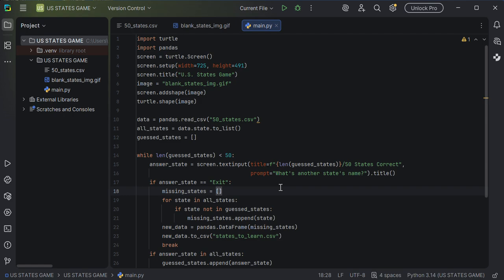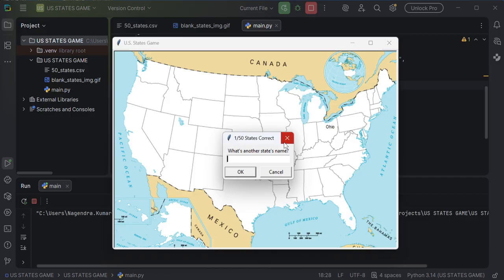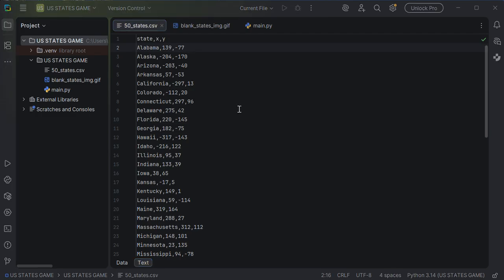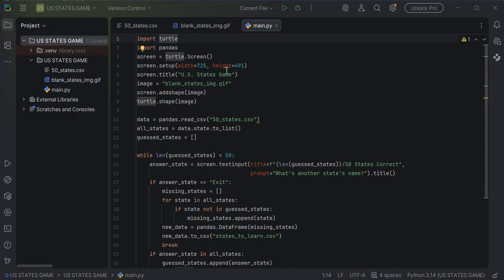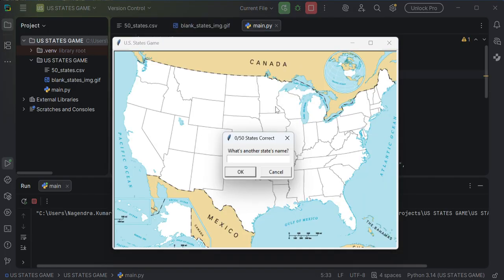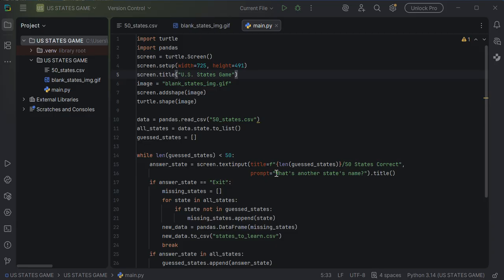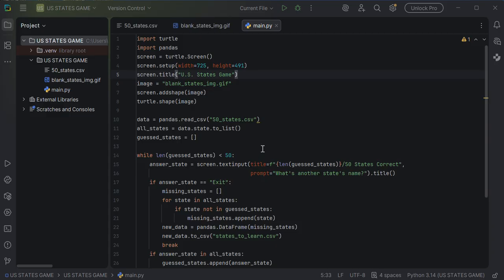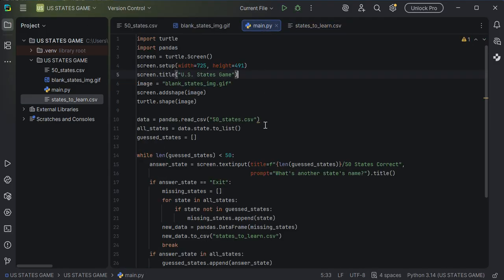50 U.S. STATES GUESSING GAME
🚀 Welcome to my Python project!
In this video, I built a 50 U.S. States Guessing Game using Python 🐍
Test your geography knowledge while learning how coding can be fun and interactive!
🧠 Try to guess all 50 states and see how many you can get right!

🔧 What you’ll learn:

How to use Python for simple games
Working with data (CSV / lists)
Logic building & loops
Interactive user input

💻 Tools & Tech:

Python 🐍
Turtle / GUI (if you used it)
VS Code

🎮 Challenge:
Can you guess all 50 states?

Channel: @VIVINworld